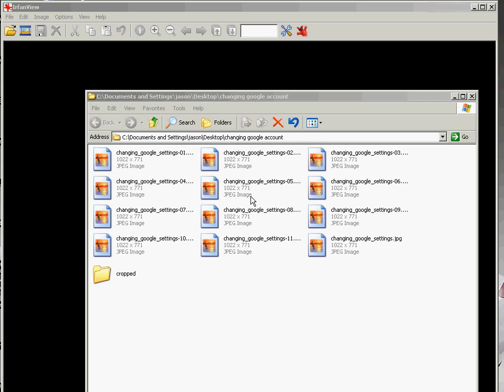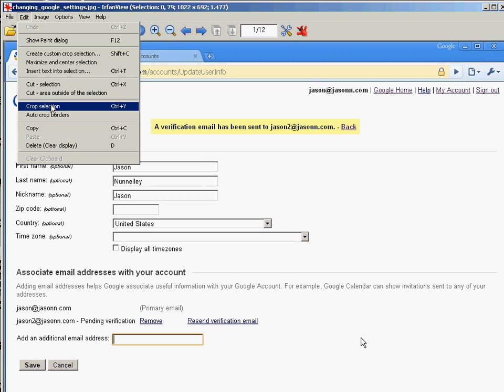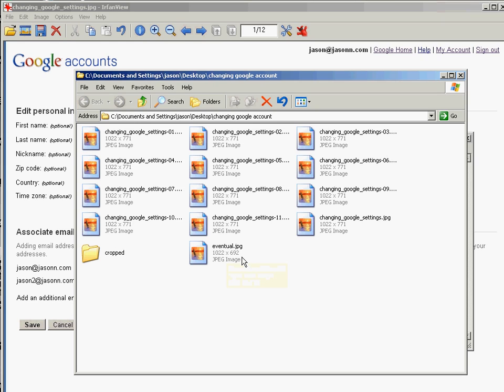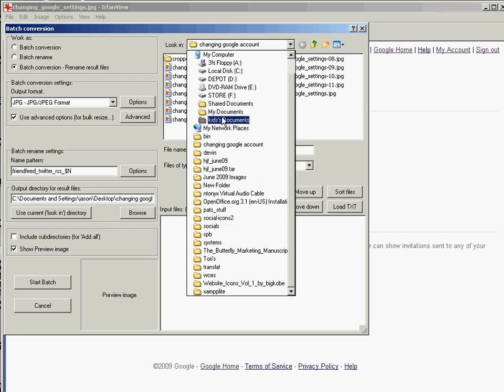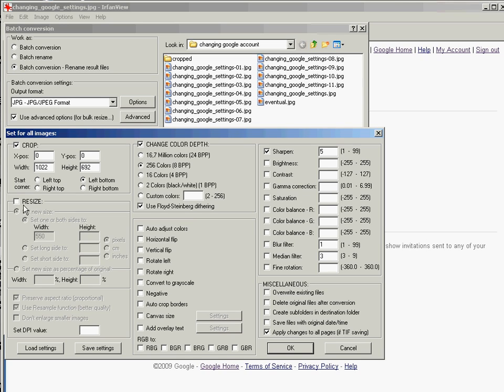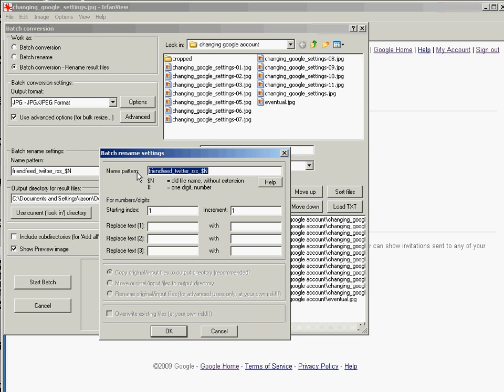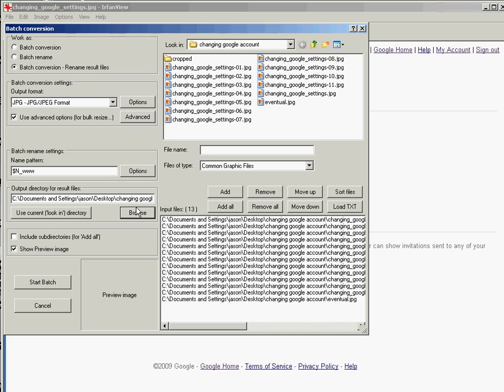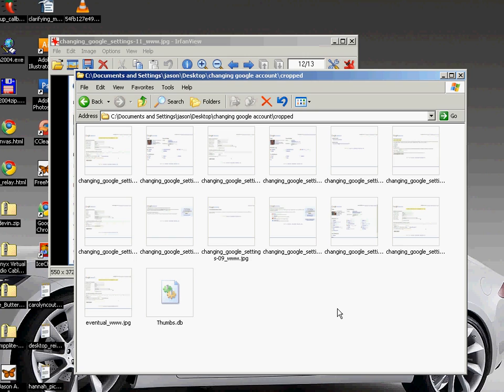Batch crop images using Irfanview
Using Irfanview, a free image editing tool for Windows, you can batch crop several images quickly and efficiently. You can also batch resize them, sharpen and a host of other options while you're at it. It's a very powerful tool. Best part? It's free.